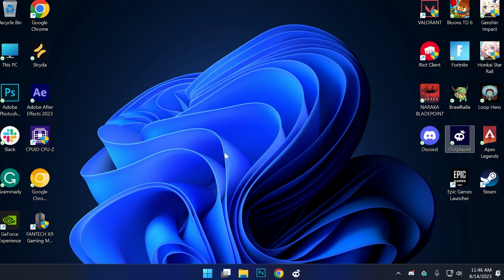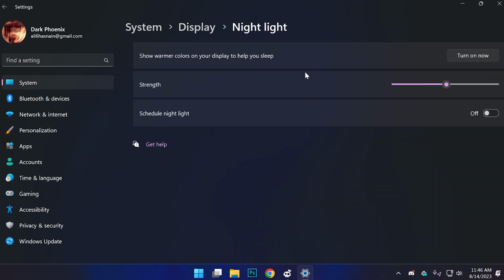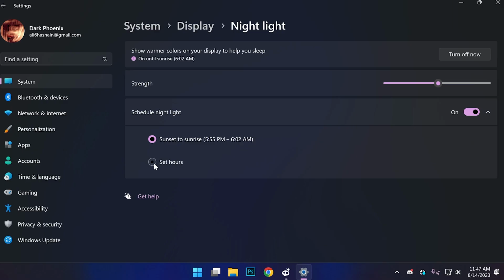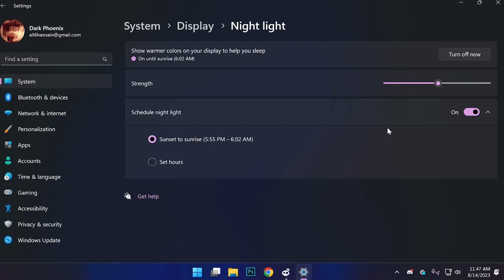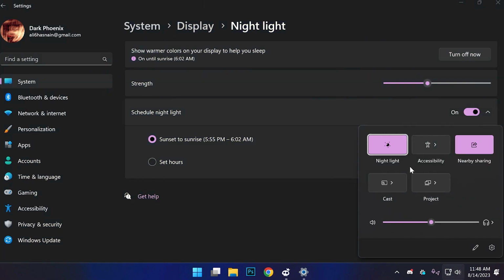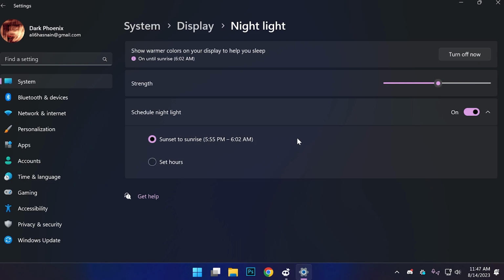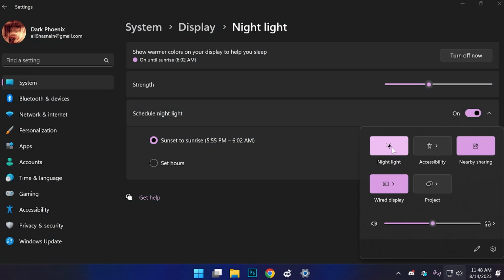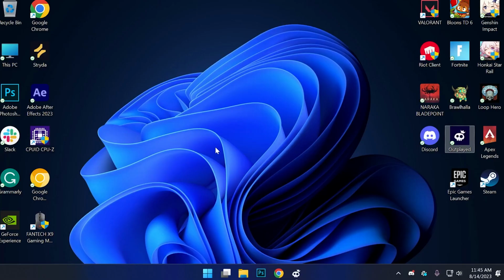How to use Windows 11 Night Light feature - Windows 11 guide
Windows 11 Night light feature can reduce eye strain, improve sleep quality, and protect circadian rhythm. You should give it a try!